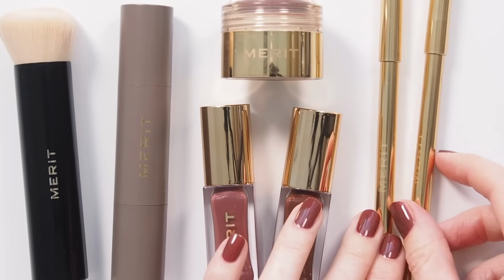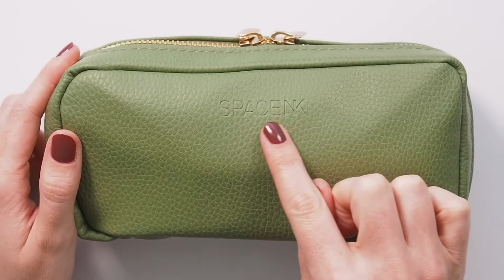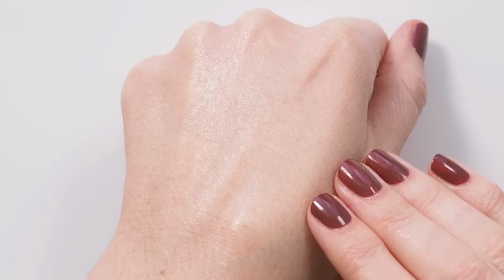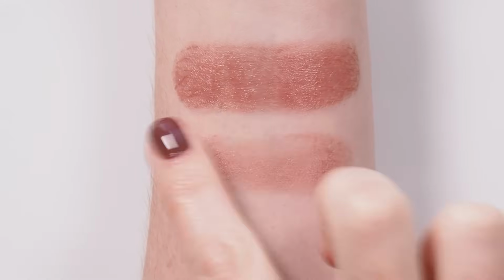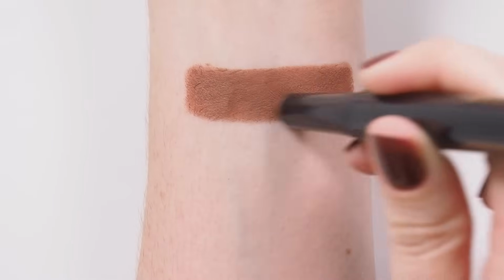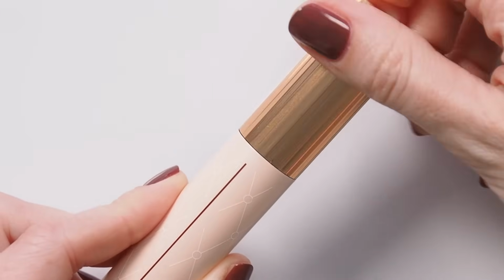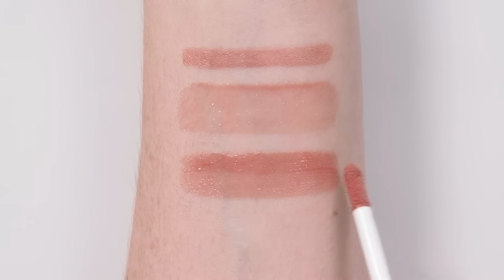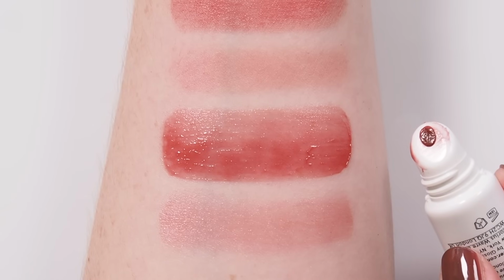New Makeup Finds | Refreshing My Routine and Makeup Bag, and New MERIT Lip Liners | AD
I’m back with a new makeup bag and new products from my travels! Refreshing my minimal makeup routine with a gorgeous glowy skin tint, easy shadow sticks and fresh lip formulas. Get early access to MERIT’s new Sheer Lip Liners and Shade Slick Sheens with my code MATILDA

Matilda x

CODES
MERIT – MATILDA for early access to the Lip Liners and Shade Slick Sheens